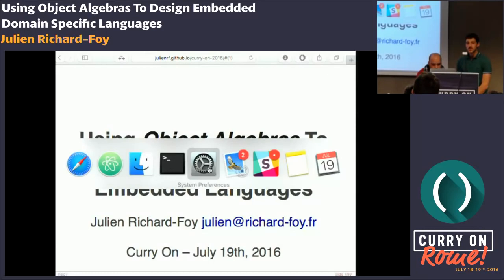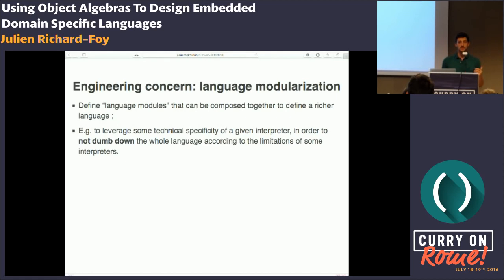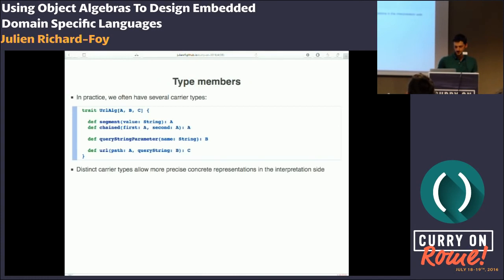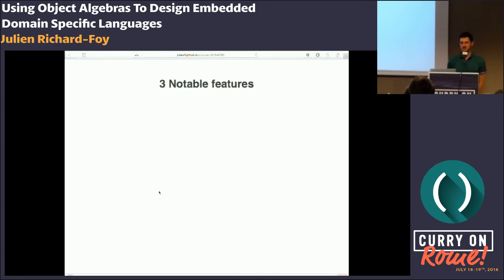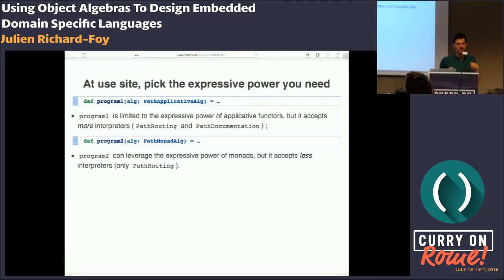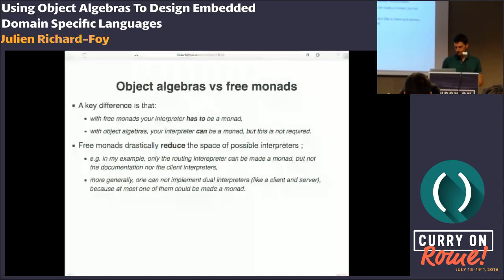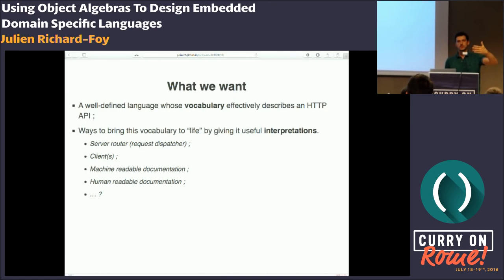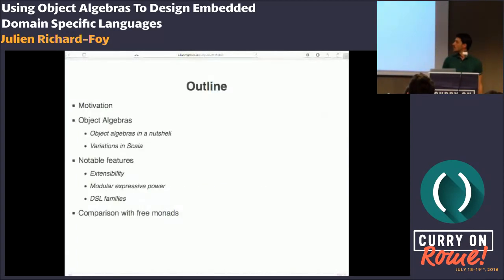ien Richard Foy Using Object Algebras To Design Embedded Domain Specific Languages Curr